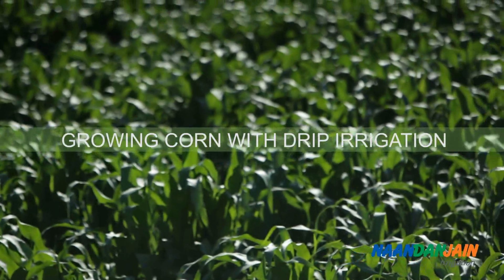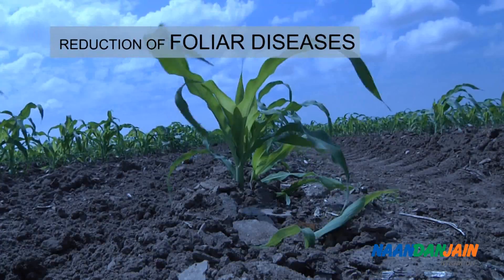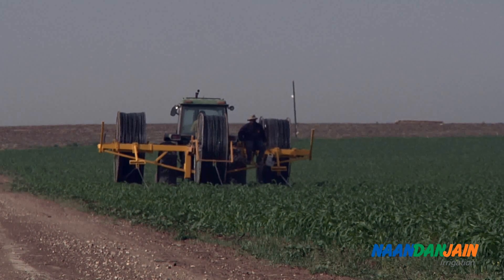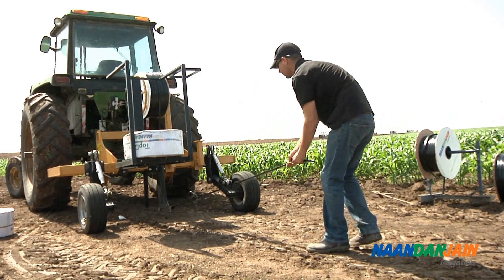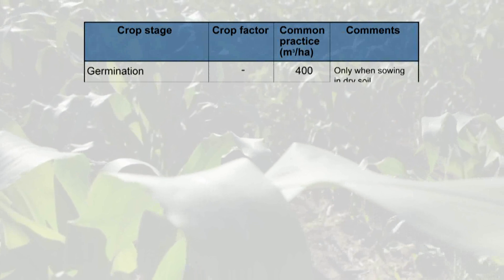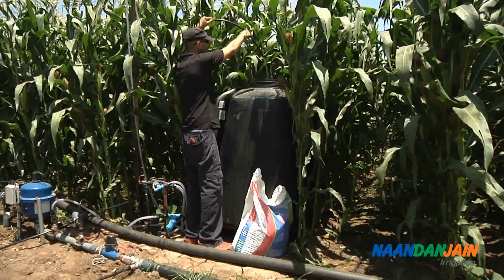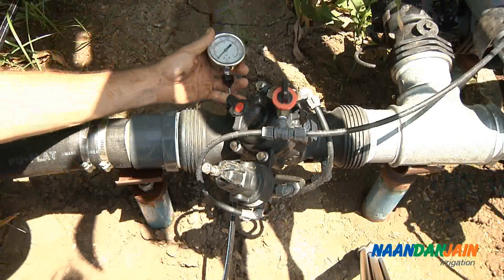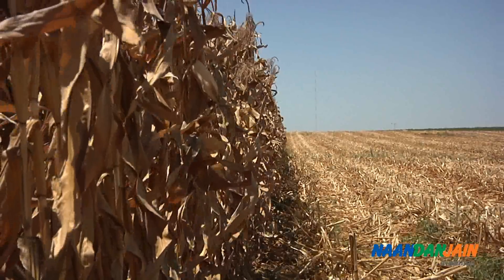Growing Corn with Drip Irrigation by NaanDanJain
First   grown by the indigenous peoples of Central America in prehistoric times, today Corn is the most widely cultivated crop in the world, followed by rice and wheat and may be consumed as food or used for the production of flour, starch, oil, biofuel, feed for livestock, etc.

When corn is grown intensively, it is quite sensitive to any
water deficits imposed during vegetative growth.

Therefor, efficient irrigation management is crucial to quantity and quality of yields, and the most effective method of irrigating corn is Drip Irrigation!

Watch our movie lo learn why .
Please let us know if you have any question.